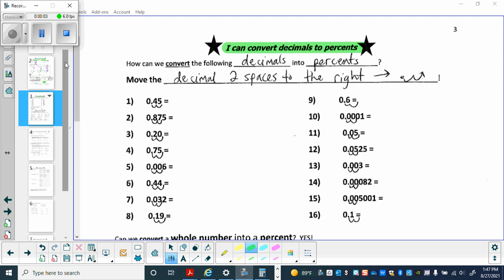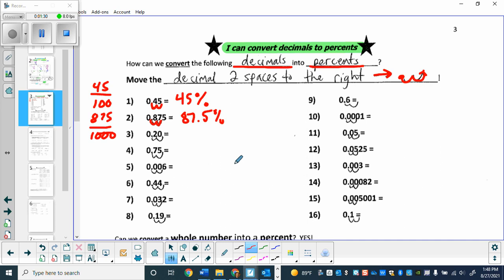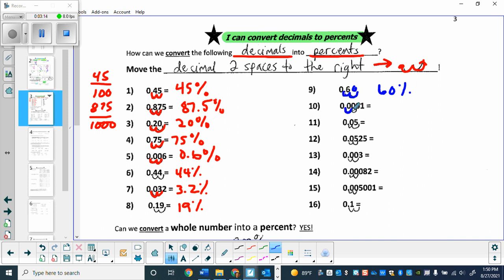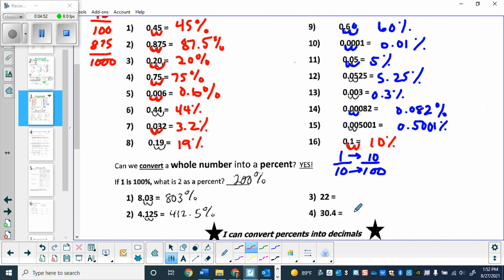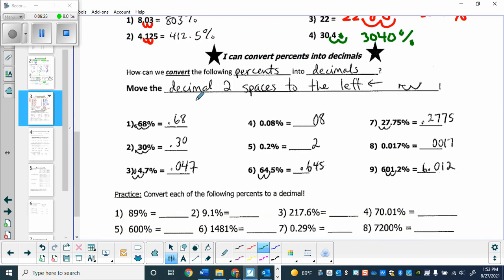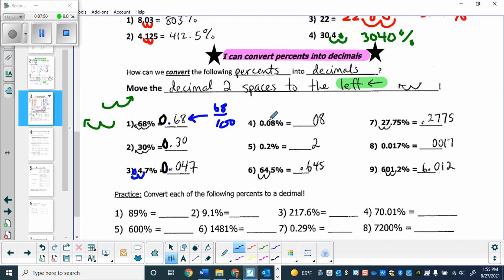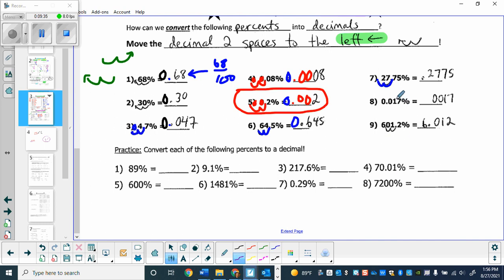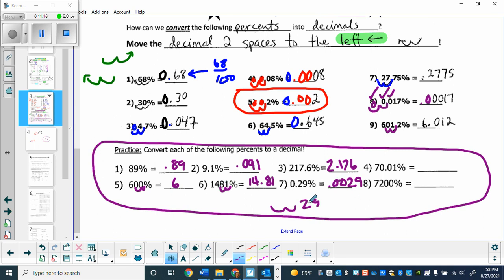M7 - I can convert decimals to percents